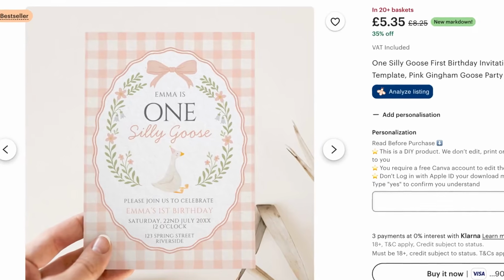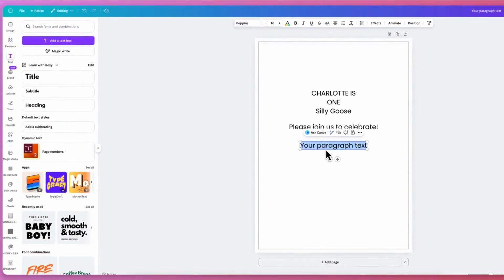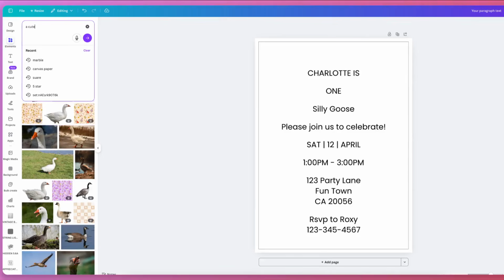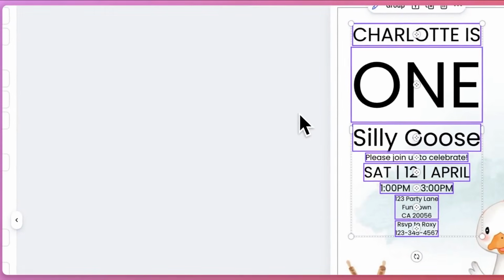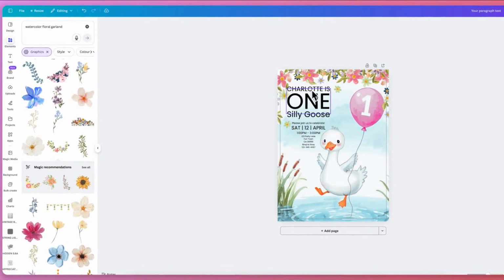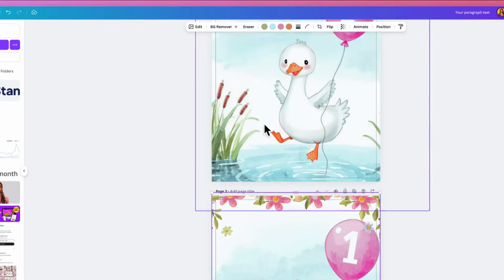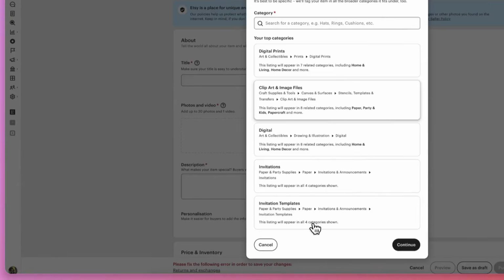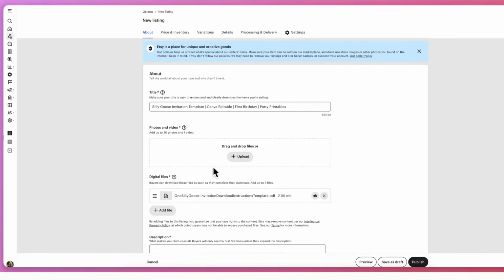This SILLY Etsy Digital Product is Exploding! | Canva AI Invitation Beginner Tutorial (step by step)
==😊JOIN MY FREE MEMBERSHIP FOR DIGITAL PRODUCT CREATORS😊==
🎁 ►► If you want structure, templates, prompts, and a supportive space to build at your own pace, join my free membership below.

This is for you if you want momentum without burnout and income that grows alongside your life.

==📺VIDEO DESCRIPTION📺==
This tiny  Etsy digital download is pulling in $100's+ per month… and even newer sellers are getting sales fast.

In this video, I break down:
✔ Real sales data from multiple listings
✔ Why this niche works (even if you’re brand new)
✔ How to create it step-by-step in Canva
✔ How to deliver it using a Canva template link + PDF file
✔ How I’d validate it with Etsy ads

If you’d like a copy of my exact Etsy Thank-You Download PDF document (the one with the Canva template link layout), just comment:

👉 "DOWNLOAD"

I’ll share it with you for free.

And if you want ready-made digital products like this one, check out my PLR Essentials and Online Income Studio Premium memberships below.

Remember, small steps lead to big success.

Quick note: I’m here to share ideas and inspiration, not official advice—so please don’t take this as financial, legal, or business guidance. What I show and talk about is based on my own experience, and your results will always depend on your own journey. Sometimes I’ll highlight other creators’ products or shops just to show what’s possible in the digital space—but I’m not affiliated with them unless I say so, and I always give credit where it’s due. If I mention something I’ve created, it’s because I think it could genuinely help. As always, trust yourself and do your own research before making any big moves. ✨